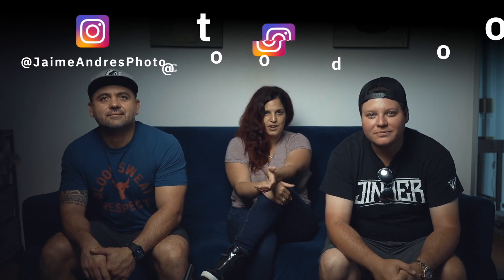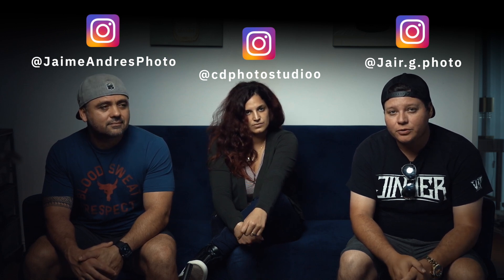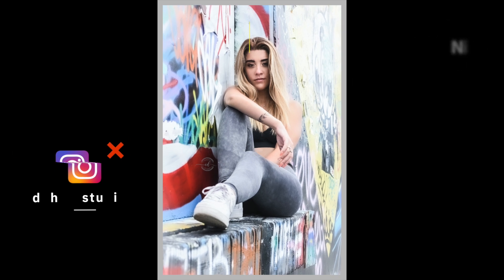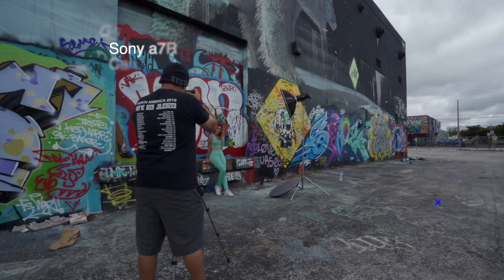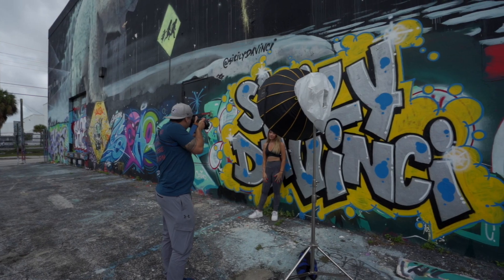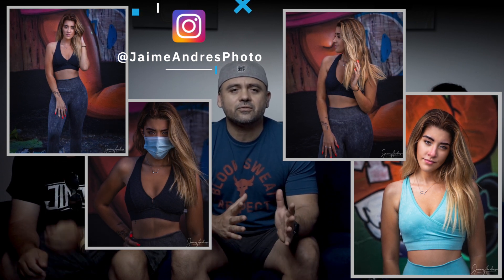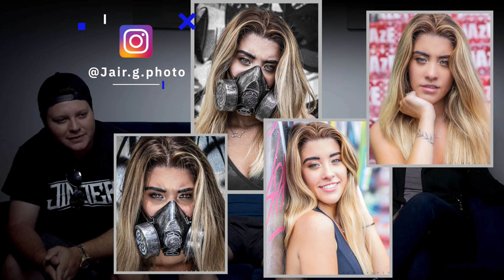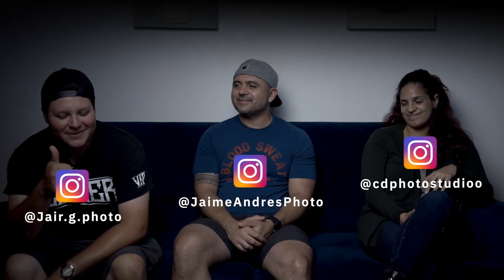3 Photographers 1 model in Wynwood Art District Miami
We are Photographers on Watch and in this video, we are in Wynwood Art District a town filled with murals in every building from artists all around the world. Where we are going to be doing our own version of three photographers one model episode inspired by the amazing Jessica Kobeissi (@jessicakobeissi) and her YouTube series(link below).
We will be sharing our different styles of photography to you guys so you can see how each individual photographer can have a unique photographic vision.

Thank you to our amazing model!
Model: Kat, IG: @kat_lain !

Video inspiration:
Jessica Kobeissi

GEAR USED↓↓↓

Carmen De La Cruz:
Camera: Nikon D7200
Lens: Sigma Art 85mm 1.4
and Tamron 45mm 1.8

Jair Galvis:
Camera: Sony A7r
Lens: Canon 100mm f2 usm

Jaime Andres:
Camera: Canon EOS R
Lens: RF 15-35 F2.8
Second Camera:
Sony a7iii
Lens: Laowa 12mm Zero-D